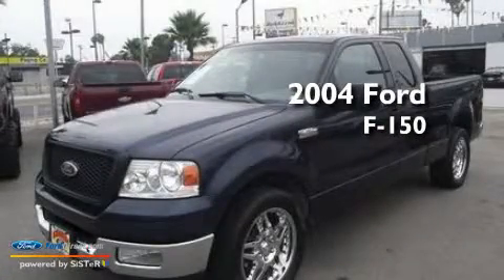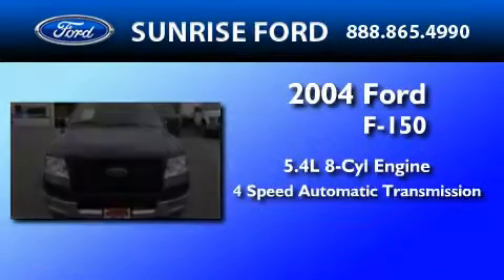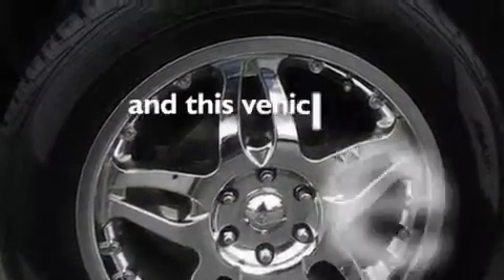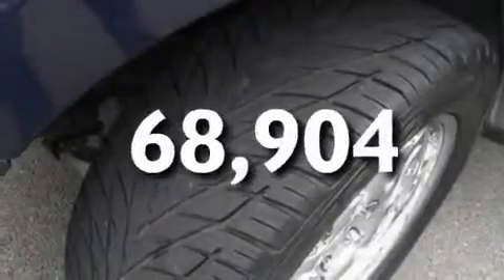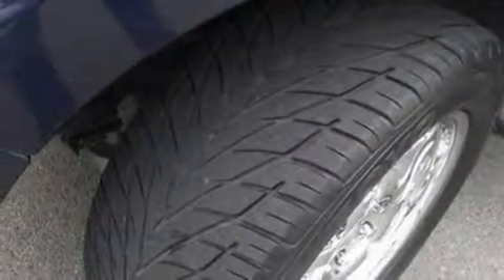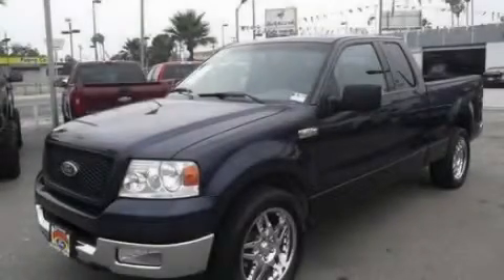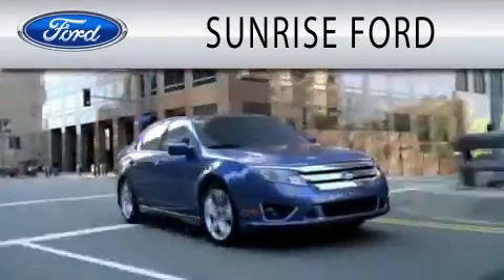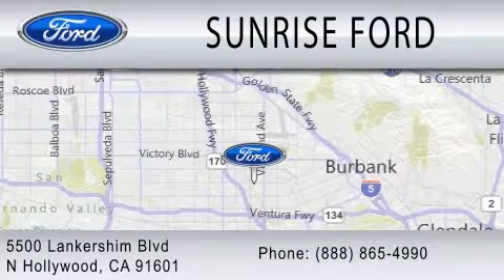2004 FORD F-150 North Hollywood CA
Year : 2004
 Make : FORD
 Model : F-150
 Engine : 5.4L V8
 Trans . : AUTO 4SPD
 Exterior : DARK BLUE
 Miles : 68,904

 Stock : B17601